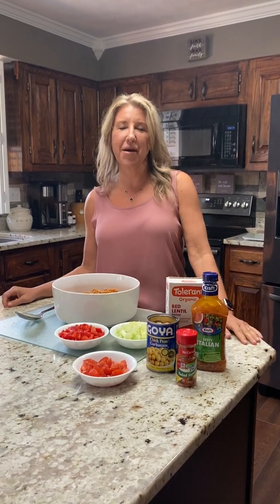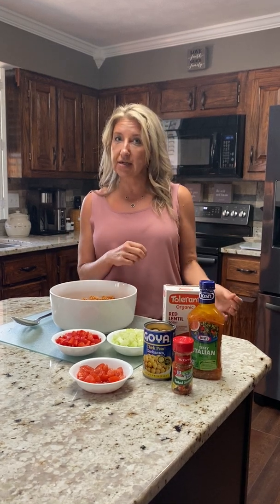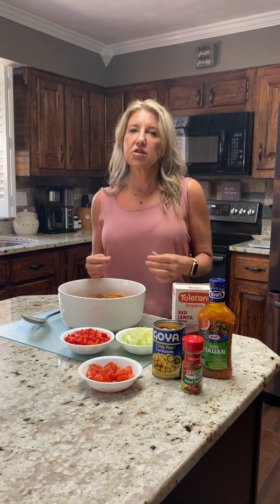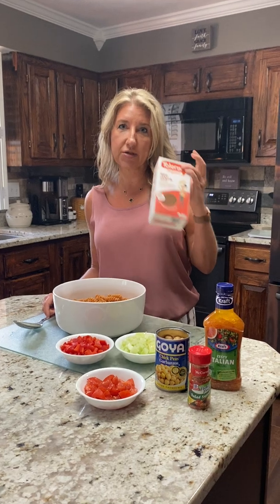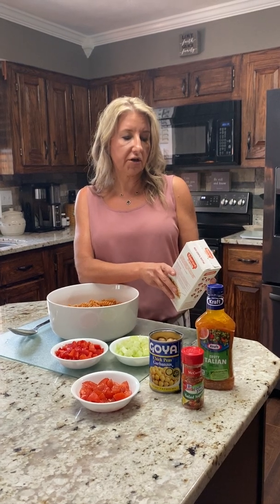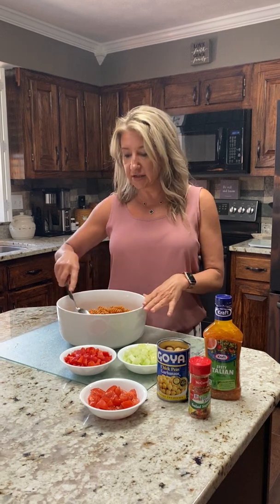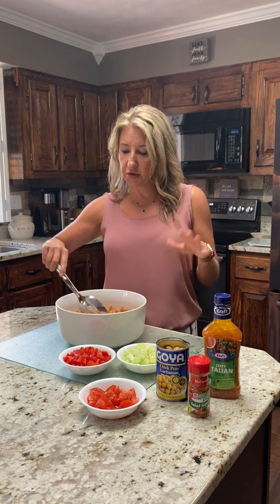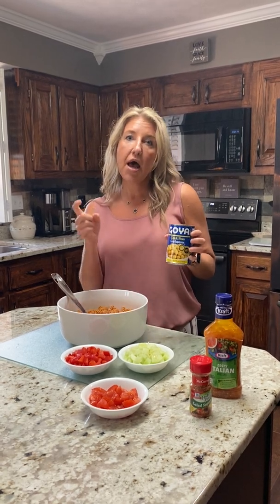Health Interventions Chickpea Pasta Salad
A revamp of a summer classic using lentil pasta and adding chickpeas for increased protein and fiber.